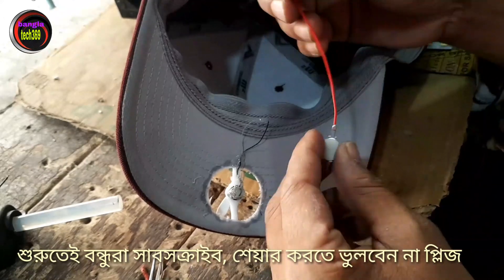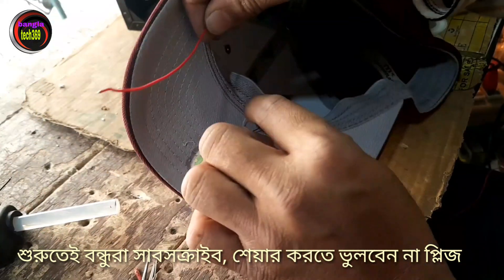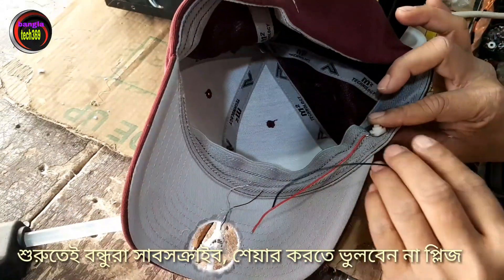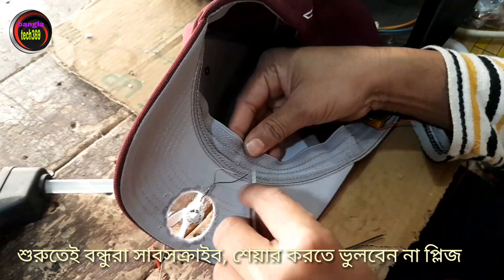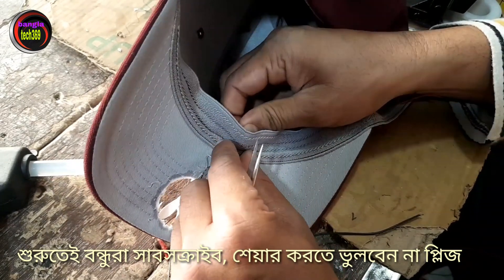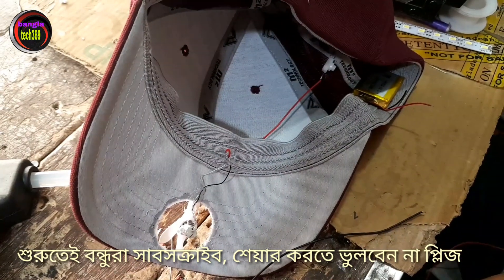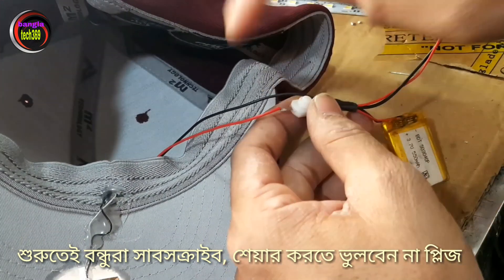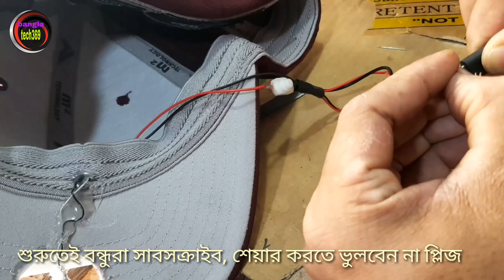এই গরমে স্মার্ট ক্যাপ . smart cap for cold .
ইলেক্ট্রনিক্স এর সব ডিভাইস , সব পার্টস এখানে .
ওয়াটার গ্যাস তৈরির এয়ার পাম্প .হাই কোয়ালিটি এয়ার পাম্প. কম খরচে হাই কোয়ালিটি সাউন্ড সিস্টেম simply costly hi fi sound sistem

Bangla tech369